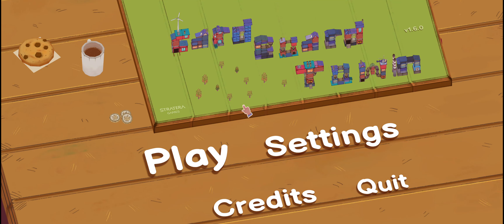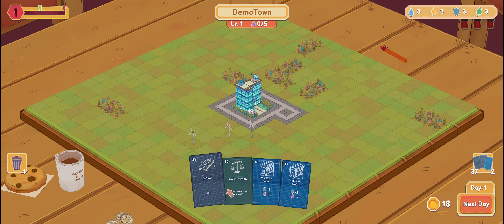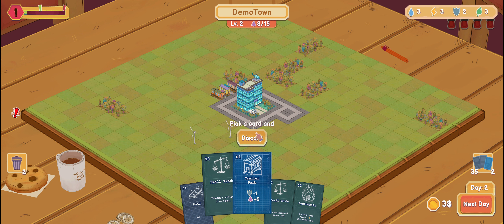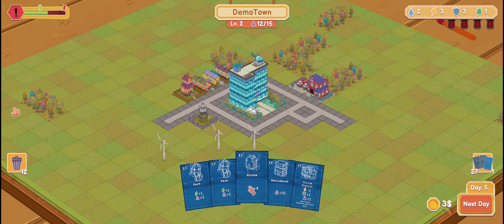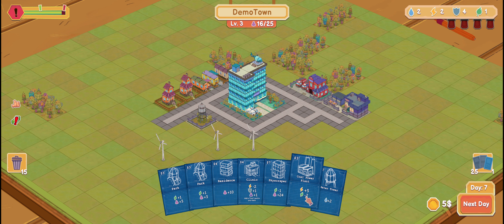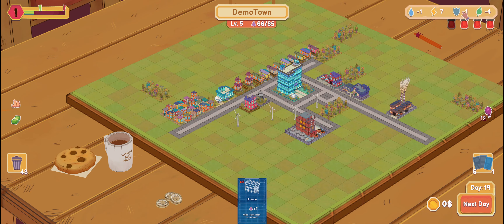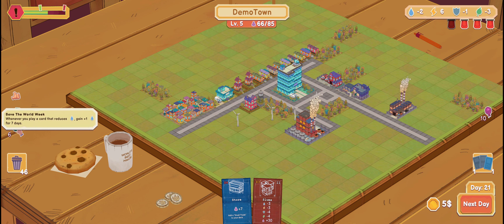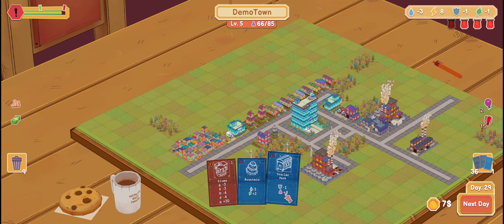Build Your Own Cardboard Metropolis in Cardboard Town - The City-Building Card Game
Step into the world of Cardboard Town and put your city-building skills to the test. In this card game, manage your resources, draw cards, and use them wisely to build your own cardboard metropolis. With random events, quest cards, and various options, each run is unique and challenging. Make strategic decisions and use your action cards to obtain upgrades and thrive in this city-building adventure. Will you become the master builder of Cardboard Town? Play now and find out.

If you reached this point on my description, you are a true hero, thanks for your dedication and hearing me. Your feedback is very important to me, please let me know if you have any recommendations in the comments.